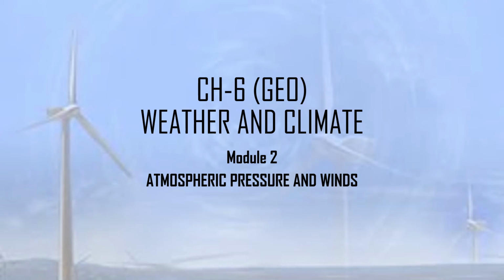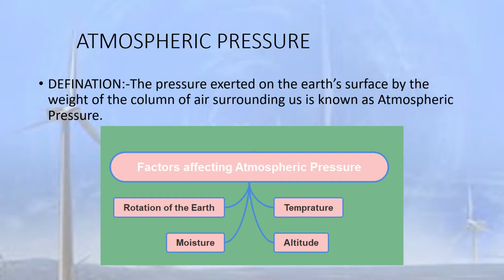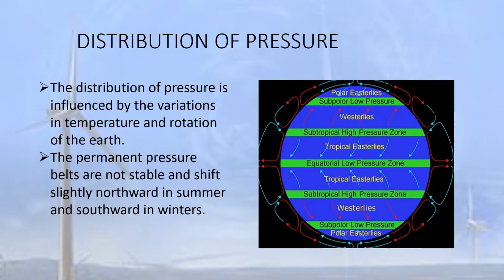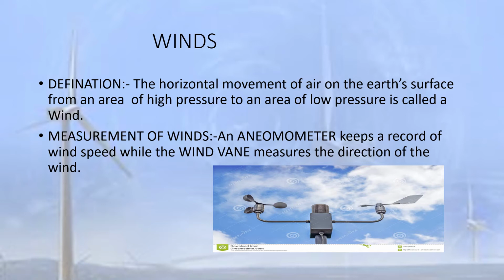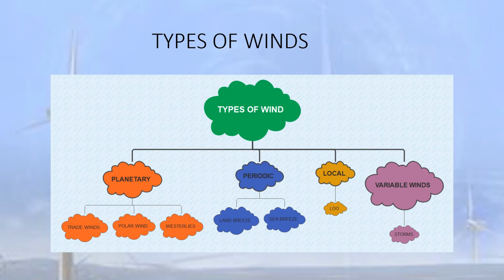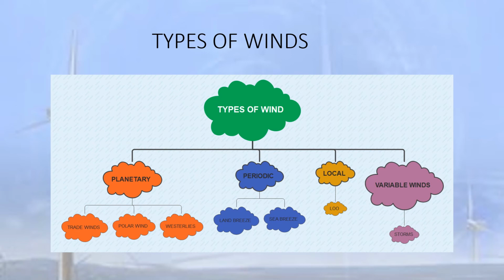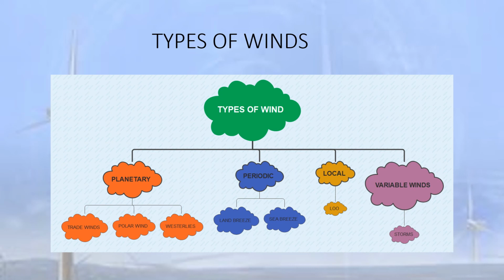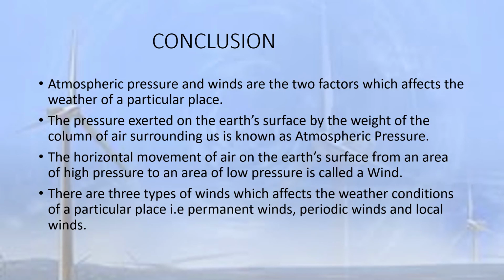Module 2 ch 6 geo video class 7